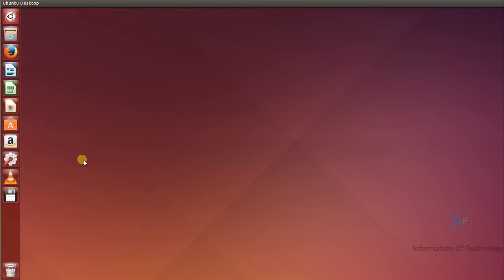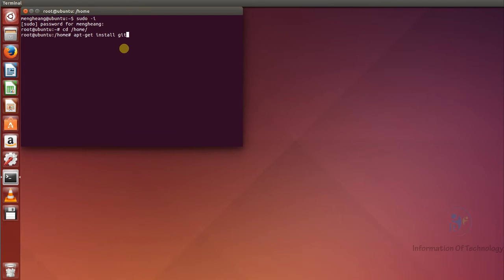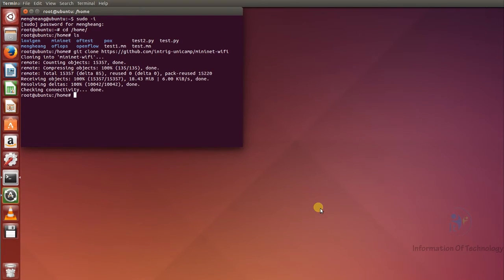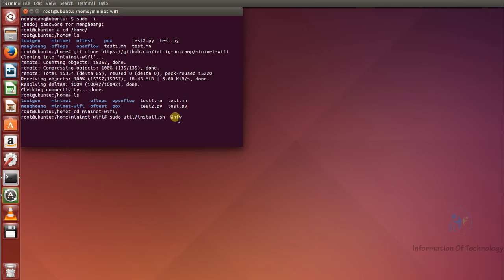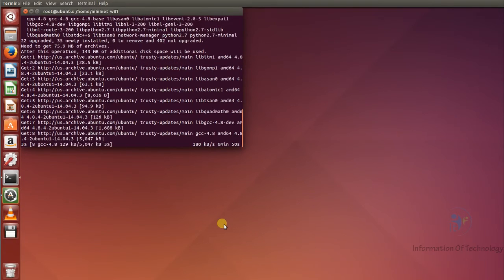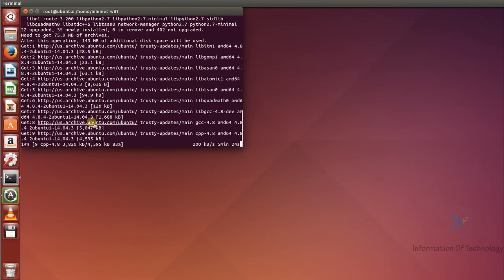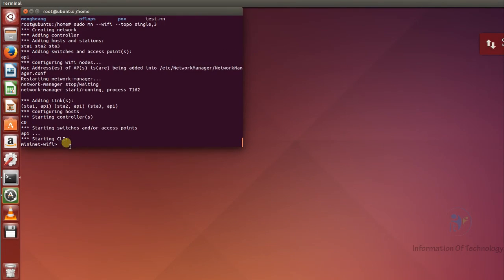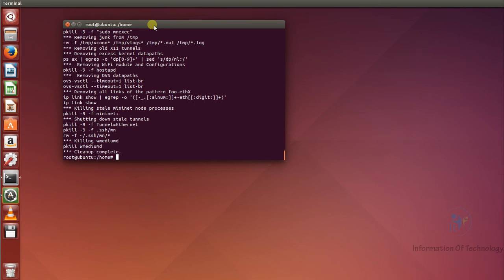How to install Mininet WiFi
Mininet WiFi is the fork of Mininet which allows the using of both WiFi Stations and Access Points. Mininet Wifi only add wifi features and you can work with it like you are working with Mininet